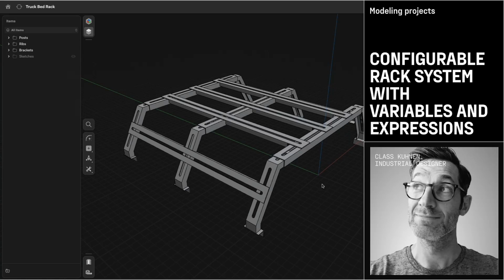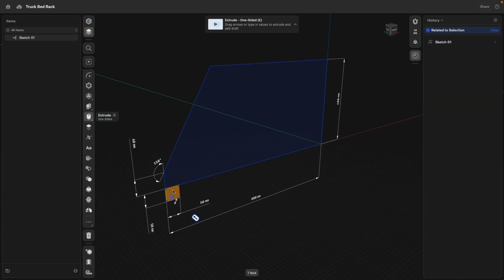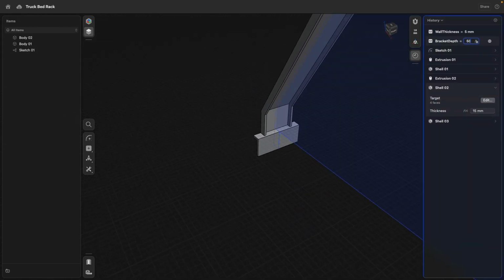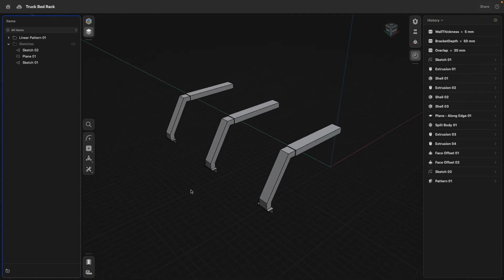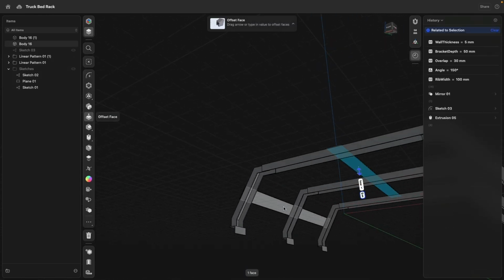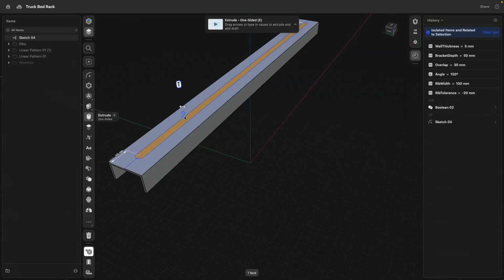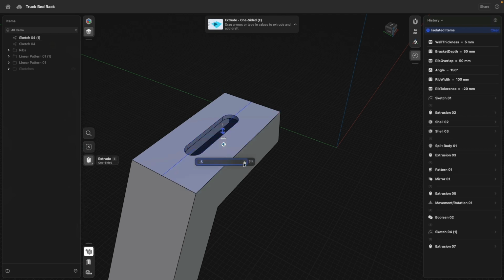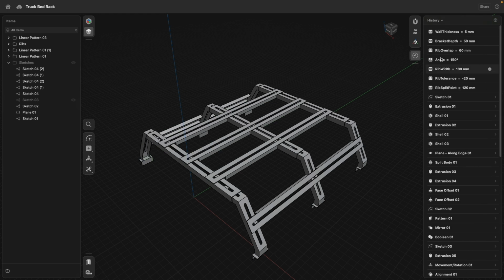Configurable Rack System with Variables and Expressions | Modeling projects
Industrial designer Claas Kuhnen demonstrates how to build a fully adjustable rack model using Variables and Expressions in Shapr3D. Drive consistency across sketches and features, set global values for wall thickness, angle, or spacing, and explore geometry variations without breaking constraints.

Learn how to:
• Add variables: Control dimensions like wall thickness and bracket spacing across the design.
• Apply expressions: Define relationships using simple math to maintain logic between features.
• Use Shell, Offset Face, and Extrude: Apply variable-driven geometry changes in 3D tools.
• Create parametric sketches: Lock down critical geometry while keeping forms flexible.
• Mirror and pattern bodies: Speed up design repetition without losing parametric control.
• Split and subtract parts: Use modeling logic that adapts with every variable update.
• Structure with folders: Keep variations and design logic organized for easier iteration.